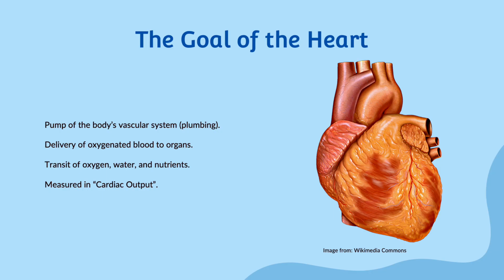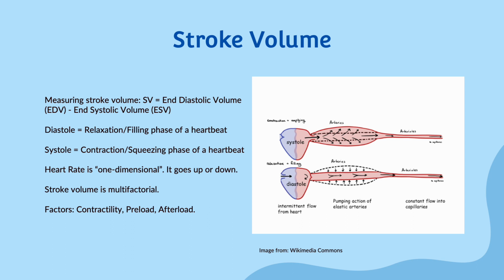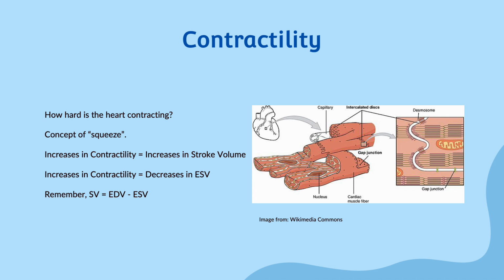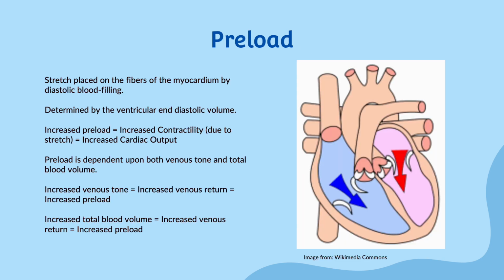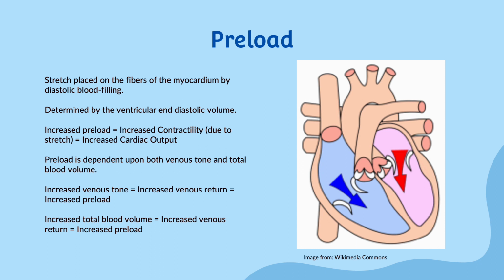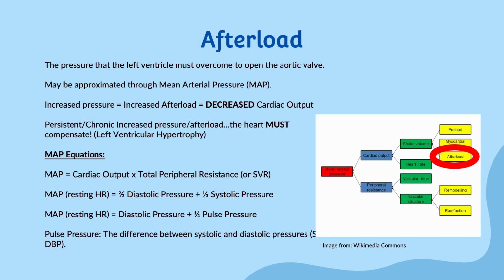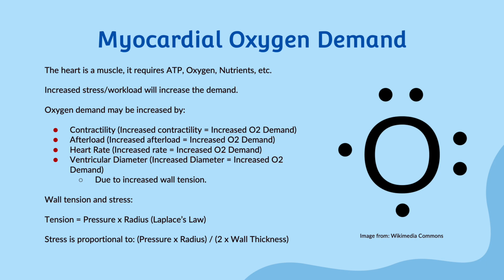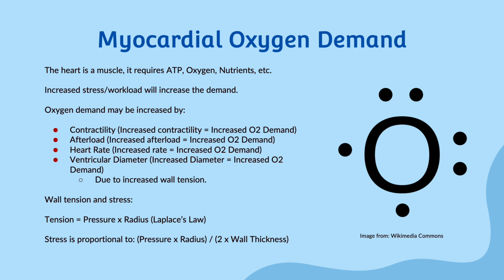Cardiac Output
In this video, we cover the basic principles surrounding cardiac output that are relevant to the USMLE STEP 1 Exam.